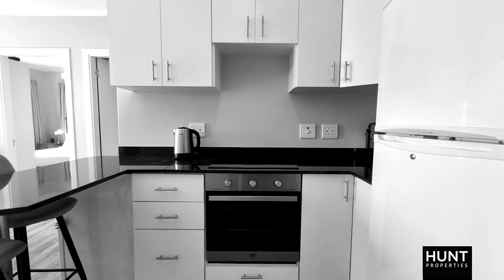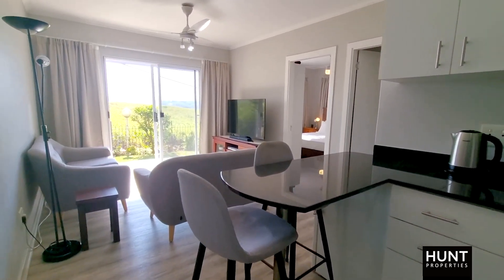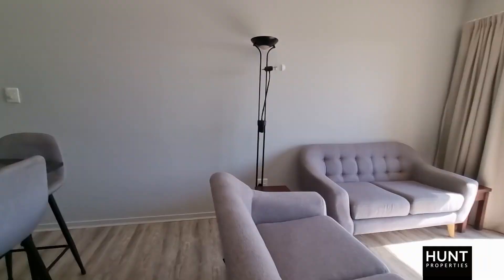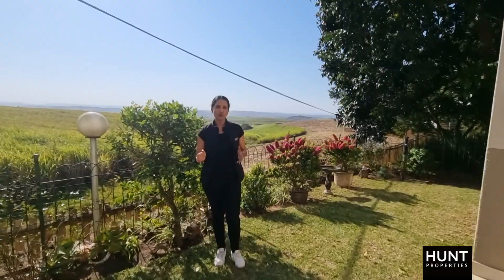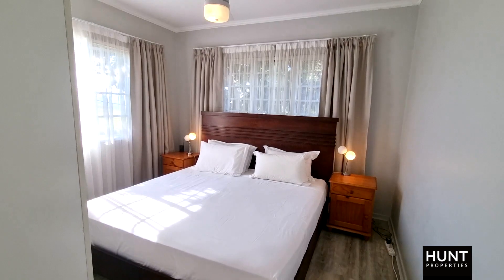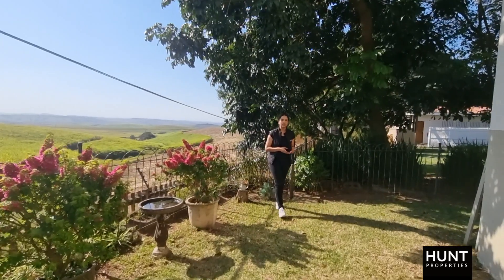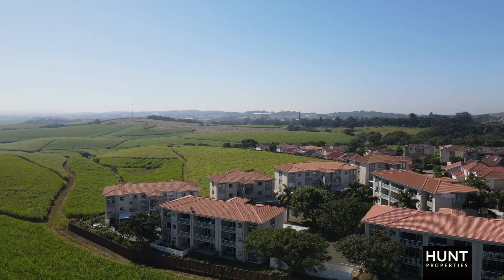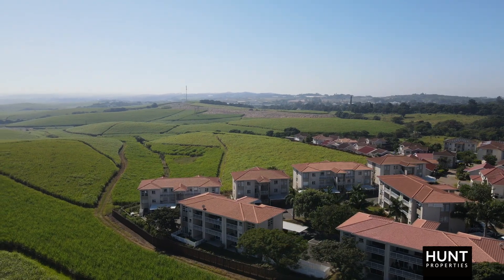PET-FRIENDLY APARTMENT WITH FARMLAND VIEWS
SOLE MANDATE | Corner garden unit in Manor Mews, Manor Estates. This pet-friendly apartment has been renovated and includes laminate flooring, outdoor weather blinds and monkey screens. The kitchen has a built-in oven and hob, and breakfast nook. The lounge opens out onto a patio and large wrap-around garden with views of the surrounding farmlands.

Both bedrooms are large in size with built-in cupboards. The shared bathroom consists of a shower. Manor Estates is a secure family estate with communal facilities include a nature trail, swimming pool, dam, braai areas and kid's play area. Contact one of our HUNT agents for a viewing.